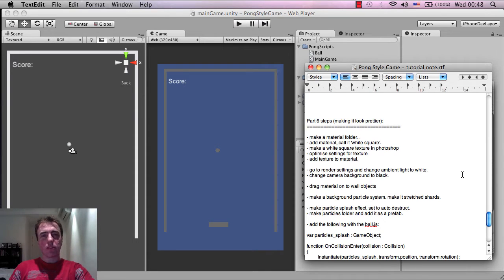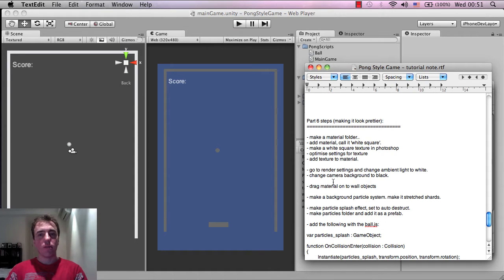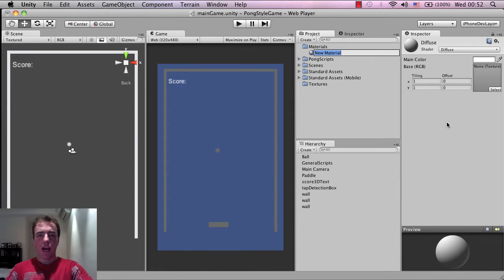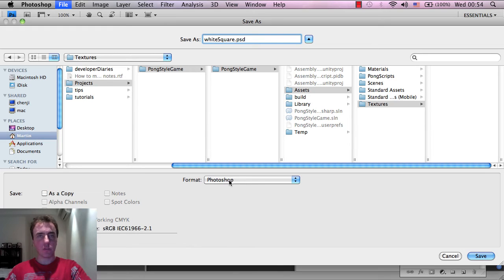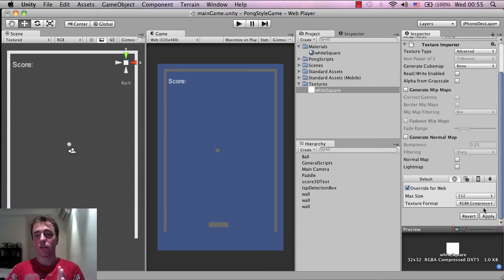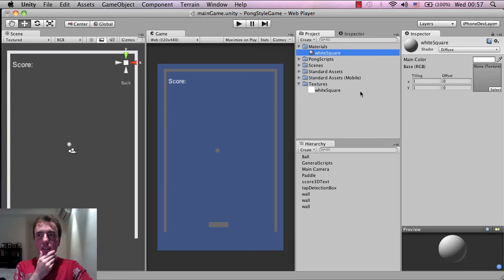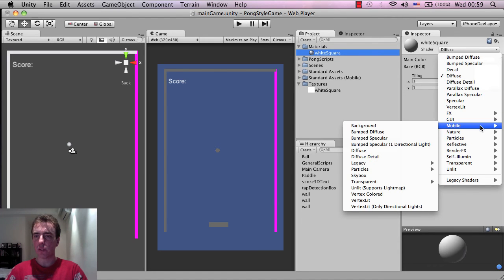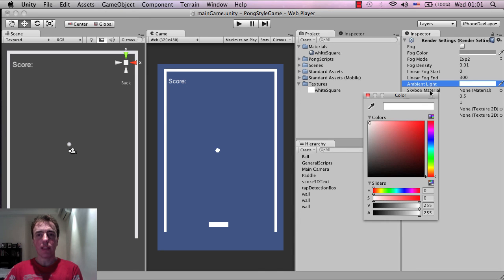Unity tutorial - Pong Game - How To Make Mobile Games - part 6A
ALL QUESTIONS ABOUT THIS TUTORIAL CAN BE POSTED AND ANSWERED ON THE FORUM LINK HERE, I CANT REPLY TO YOUTUBE POSTS:

This is a tutorial video on how to make a pong style game inside Unity 3D. It follows the game 'Ping Pong Pinball X' available for free on iPhone and Android here:

Happy developing
Martin